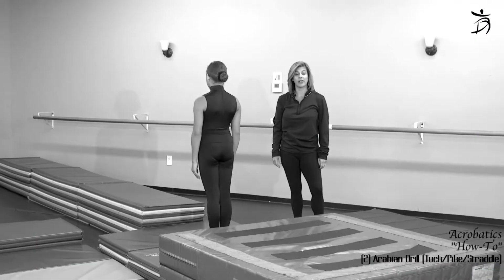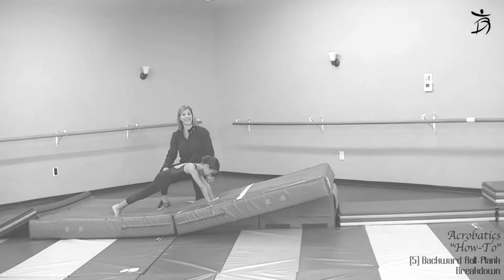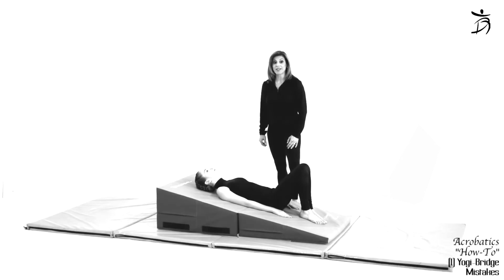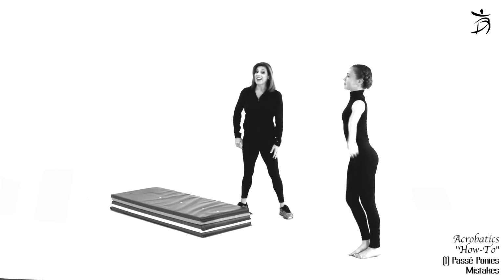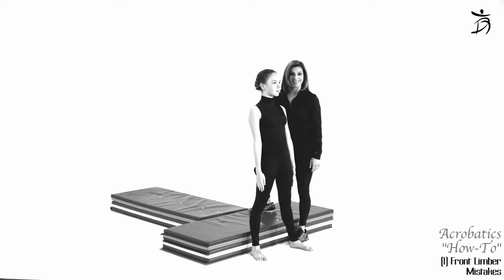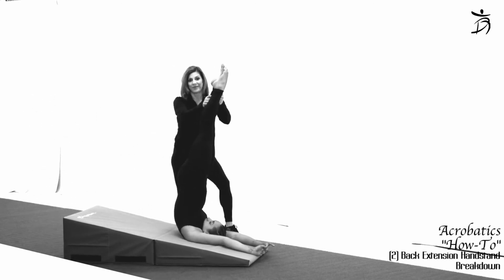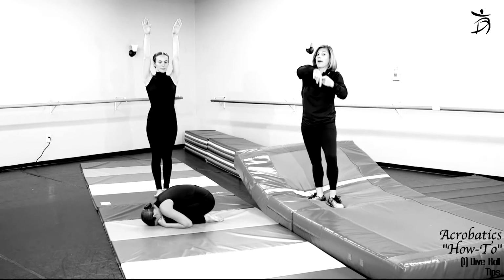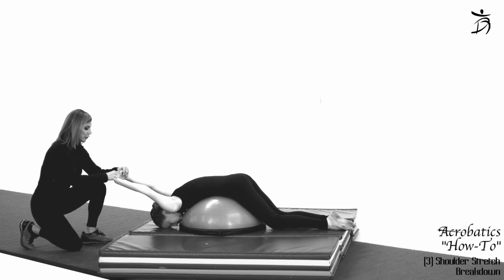20 Amazing Ways To Teach! 130+ Epic Acro Dance Moves...how many can you do?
DTCE's “Acrobatic Artistry ‘How-To’ Series Tutorial: Vol. I – Vol. III presents over 140 new skills and places safety as the number one priority!

You can follow the full course guide, or mix and match to create your own class from detailed breakdowns of Arm Alignments, Aerial Cartwheel Drills (Pulls), Dive Rolls, Backward Roll Planks, ¼ Headspins, Handstand Blocks, Arabian Drills (Tuck, Pike, Straddle), Front Aerial Drills, Backward Rolls, Headstands, Handstands (Wall), Back Limber Drills, Forward Rolls, Half Back Roll-Shoulder Stands, Kick Headstands, Handstand Walking, and more!

Checkout The Most Affordable Teacher Training Program - Comprehensive Accredited Curriculum! Tutorial/Guided Videos + Syllabus - All Styles/Levels

WHAT DOES DTCE INCLUDE?
✔️ Tutorial Videos
✔️ Progressive Syllabus
✔️ Video-Based Lesson Plans
✔️ Interactive Skill Charts
✔️ Free Executive Membership
✔️ Studio Management Resources

WHAT ARE THE BENEFITS OF DTCE?
✔️ Increase Studio Enrollment
✔️ Accredited Teacher Training Courses
✔️ All-in-one Toolkit
✔️ Class Structure Management
✔️ Growth Planning
✔️ Progressive Approach
✔️ Affordable Sharing Platform
✔️ Tailored for Mixed Levels
✔️ Multi-User Access

✔️ BUNDLES:
DANCE GENRE BUNDLES (VIDEOS + SYLLABUS)

✔️ STAND-ALONE/INDIVIDUALLY :
INDIVIDUAL COURSES (VIDEOS + SYLLABUS)